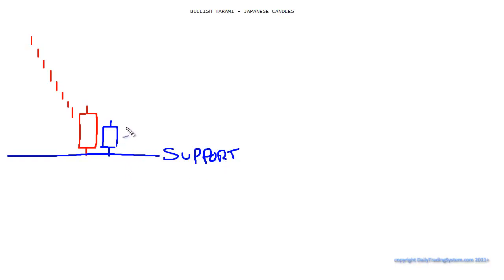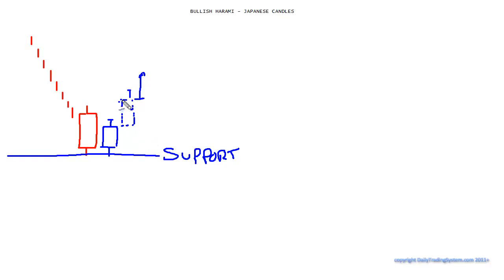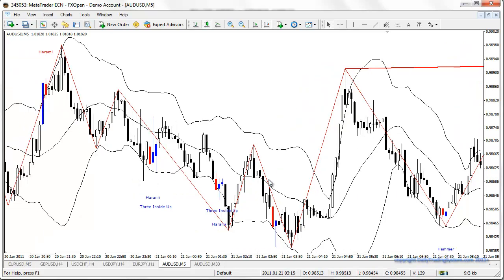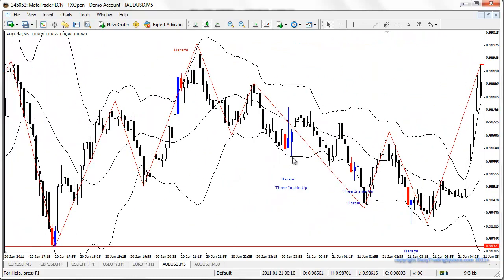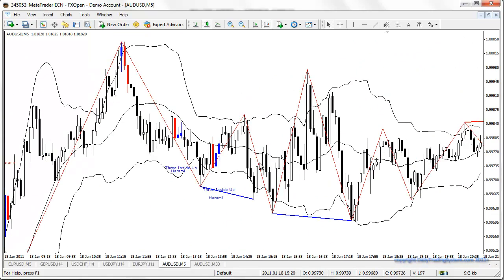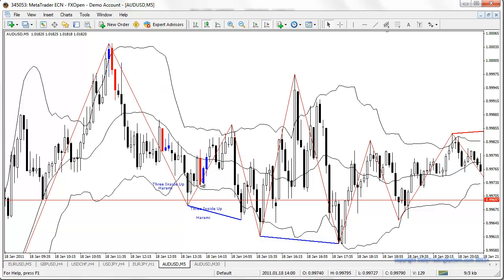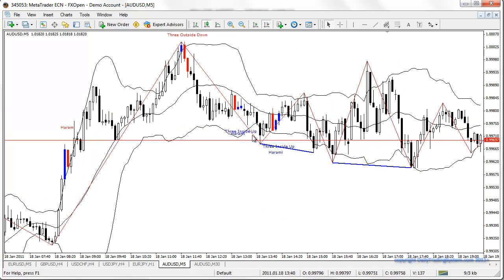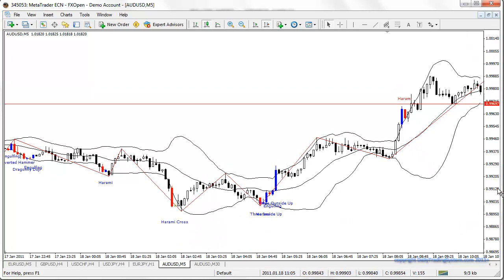Bullish Harami - Candlestick Pattern Analysis - [Elite Day Trading Academy]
[Elite Day Trading Academy] How to use the Bullish Harami - Candlestick Pattern Analysis